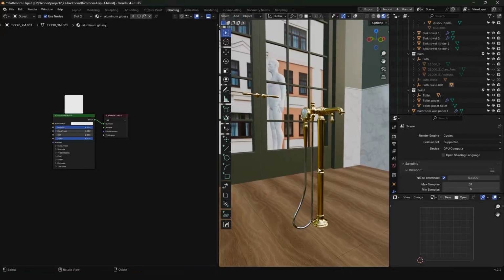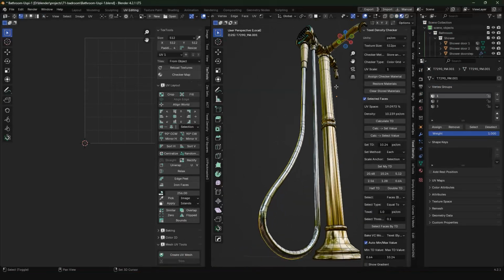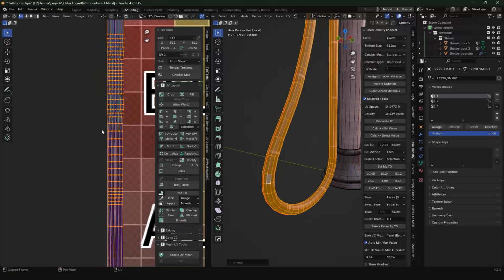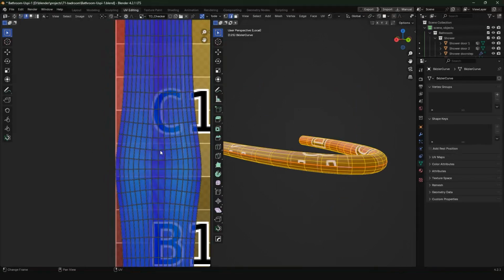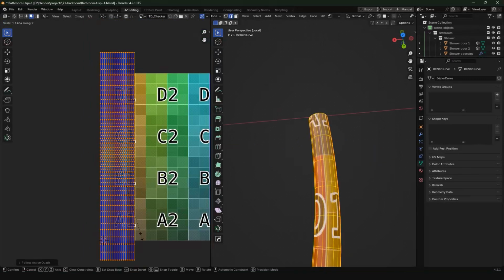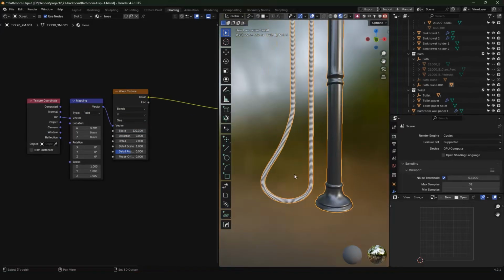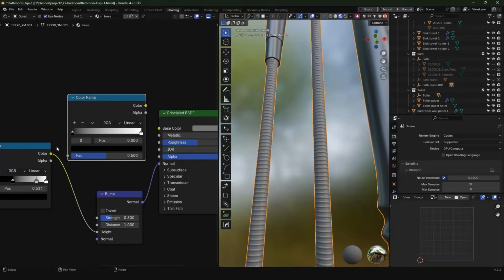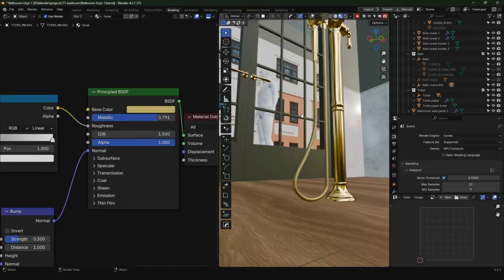How to unwrap hose in blender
In this video, we'll unwrap the faucet hose to apply a ring texture. We'll be using the free Texel Density addon for the checker texture and also the Tex Tools addon, but we'll also look at how to get by with the standard blender tools. You can follow along step by step!

Chapters:
0:00 Isolate mesh
0:22 Assign material checker
0:37 Unwrap with TexTools
0:46 Unwrap witout plugins
1:16 Unwrap example
2:24 Creating material